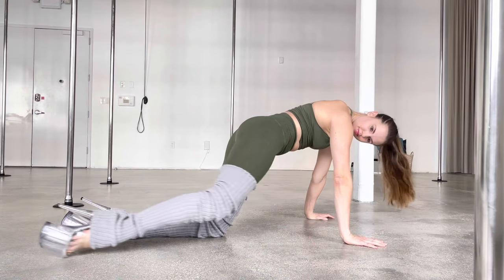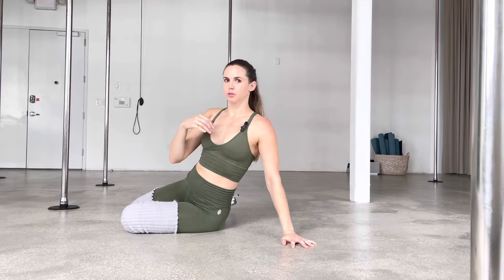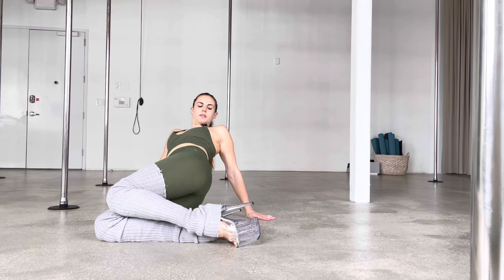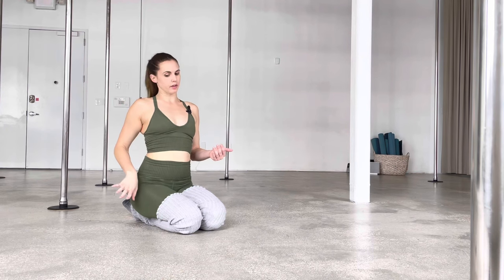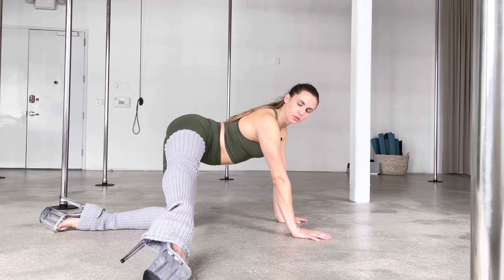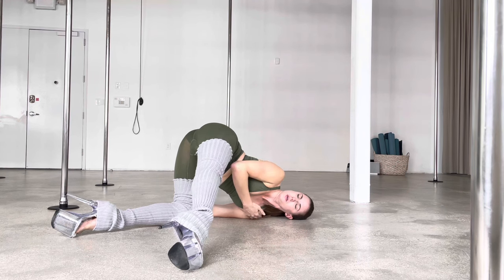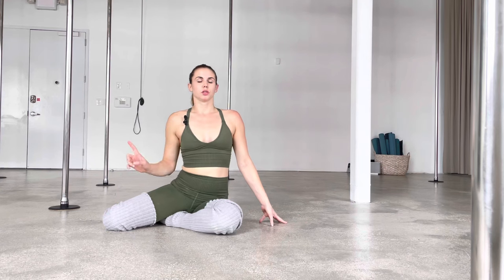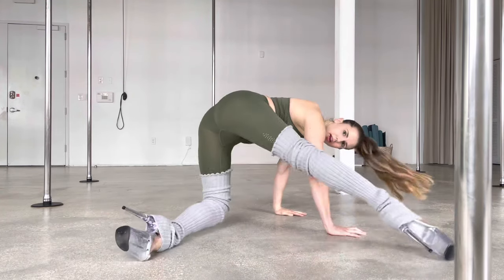FLOORWORK COMBO FOR BEGINNERS || Floorwork For Pole Dance Tutorial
Hey y'all!
Here is an ALL level, beginner friendly floorwork combo. NO POLE needed! Do a little warm up before you try this and practice both sides. I really felt the workout in this one, this combo will get your core nice and strong. Heels are optional!

Im filming today in my home studio Miami Pole where I teach and train.

Tag me on IG if you try this and post, I would love to see!